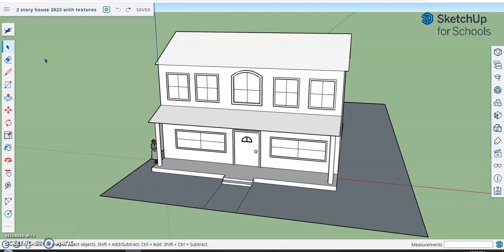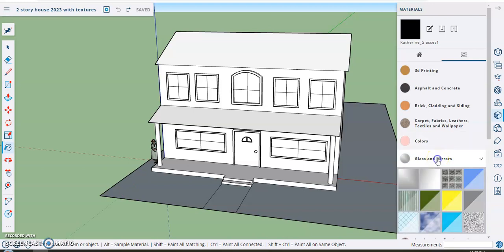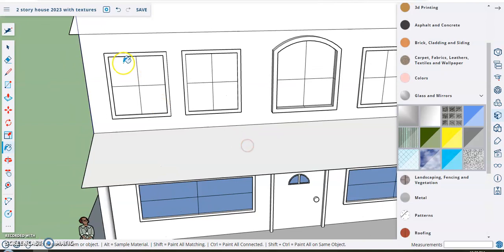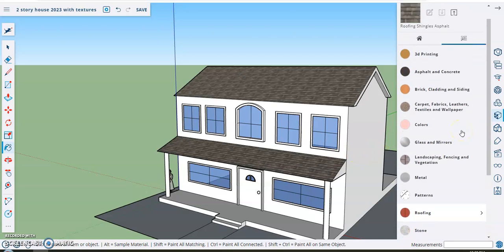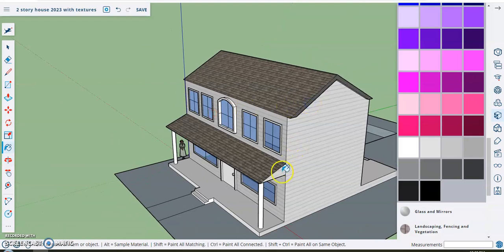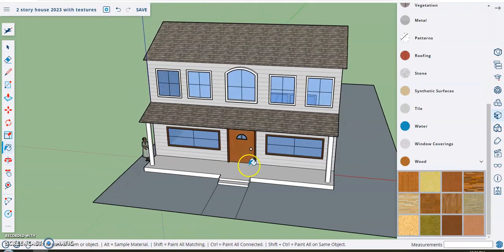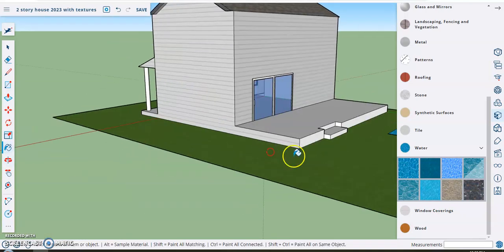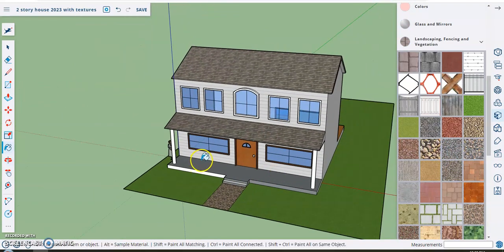SketchUp 2-Story House 2023 part 9